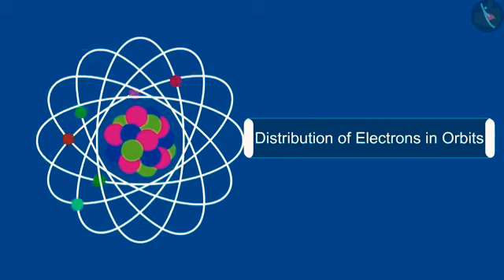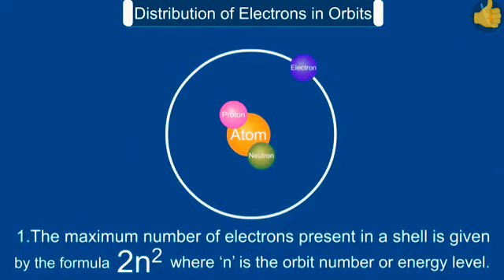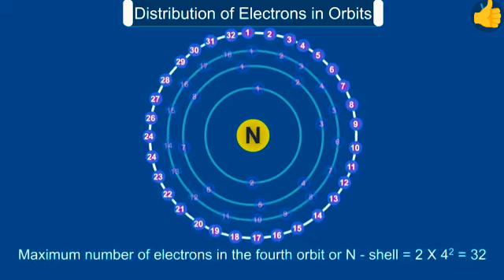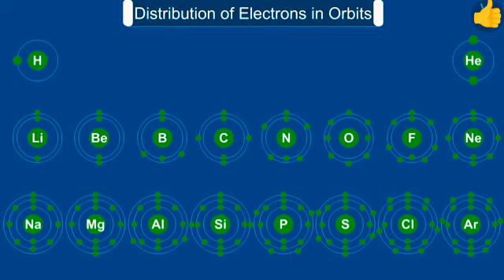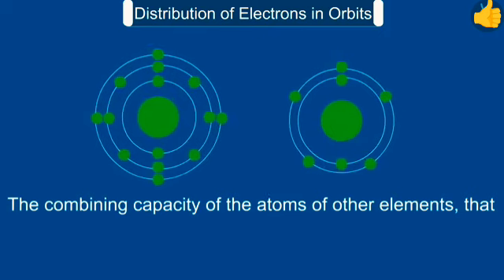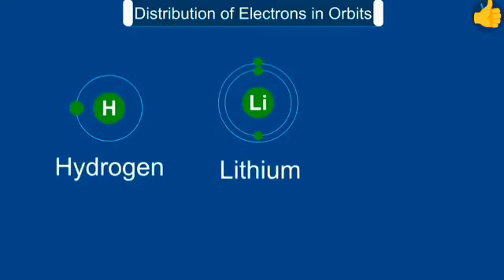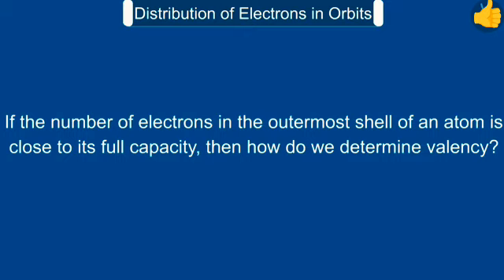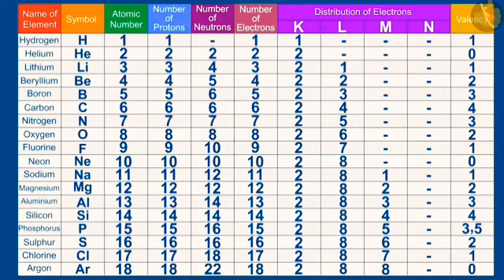DISTRIBUTION OF ELECTRONS IN ORBITS